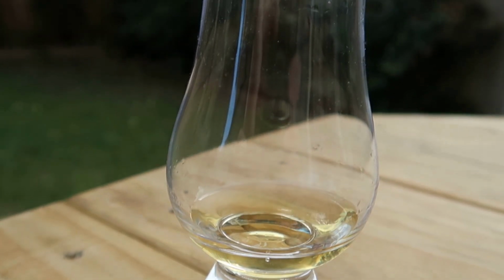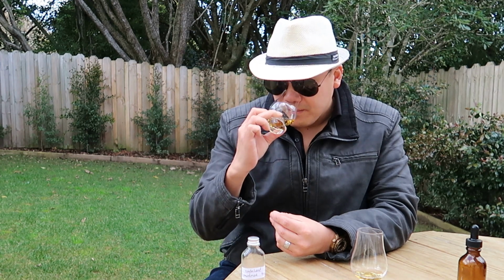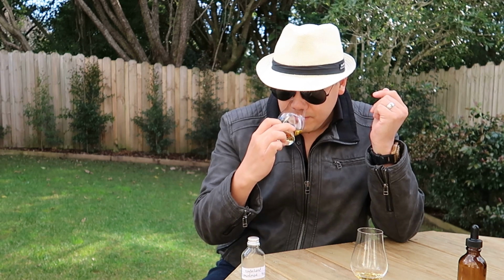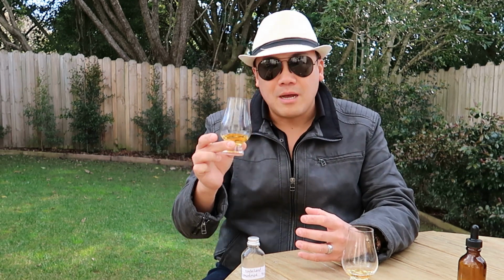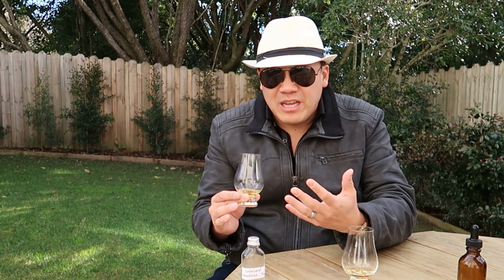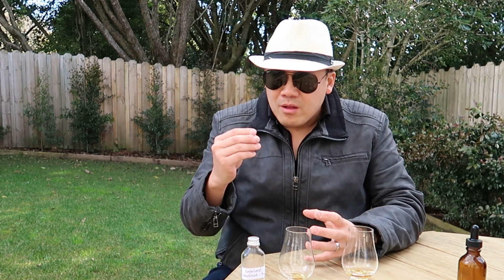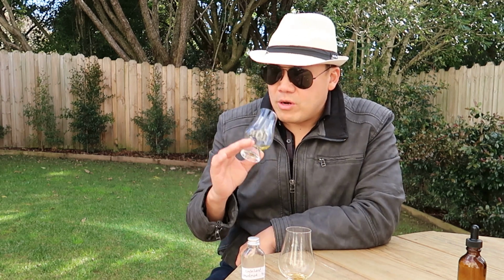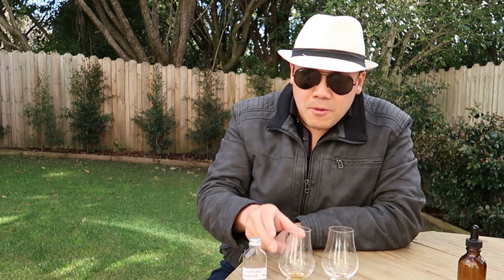Convalmore 40yo - CADENHEAD 175th edition - 1977 to 2017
!The absolutely Stunning and ridiculous!
CADENHEAD 175th edition - 1977 to 2017
Convalmore 40yo!!!
58.8%

Next Video
Johnnie Walker Blue Label 40%

FILMING LOCATION
The Le Roux Estate